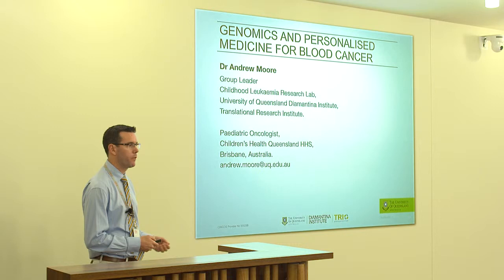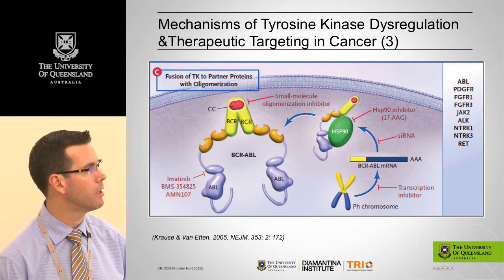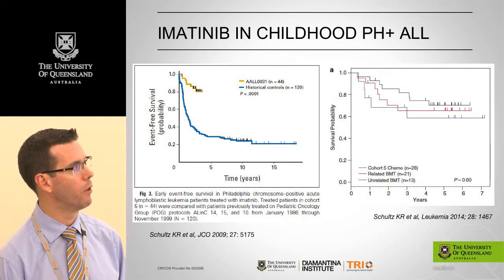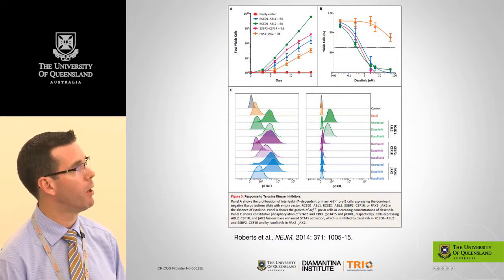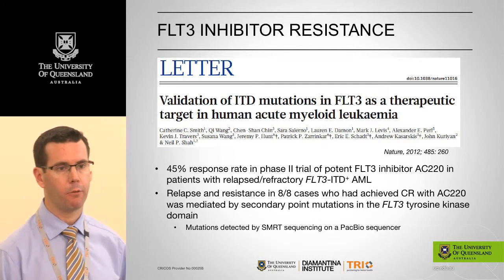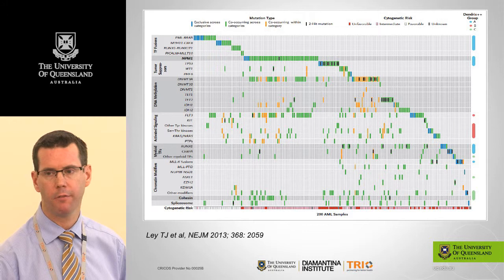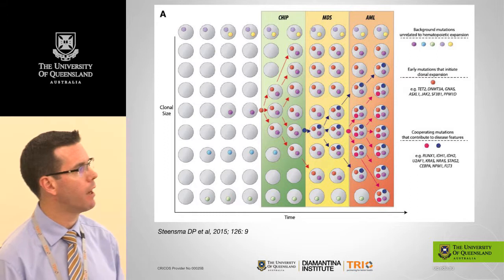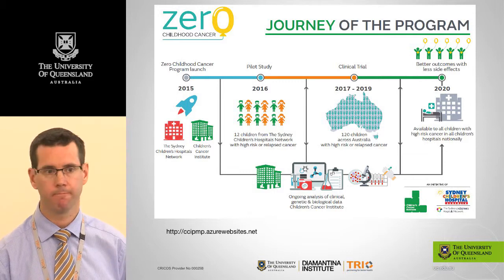Clinical Genomics: Genomics and Personalised Medicine in Blood Cancers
Dr Andrew Moore discusses genomic developments in the application of Blood Cancer and how it may lend itself to personalised medicine.